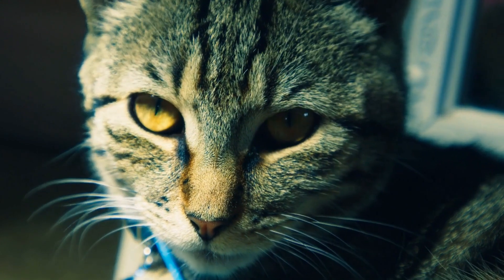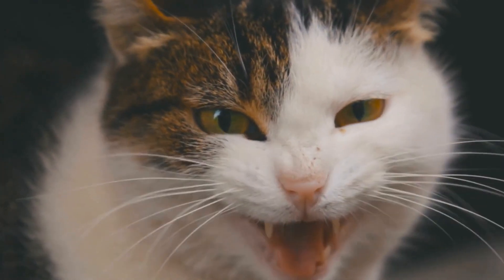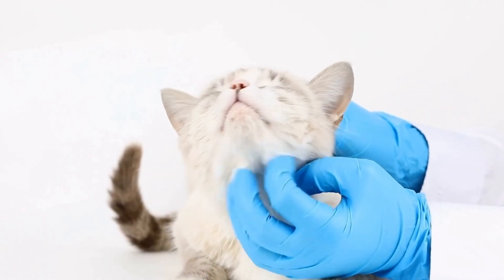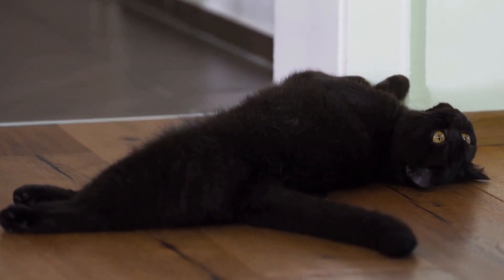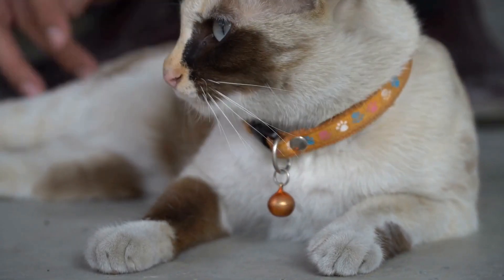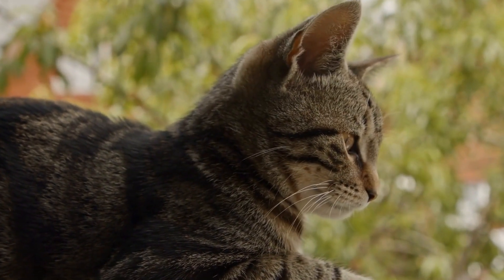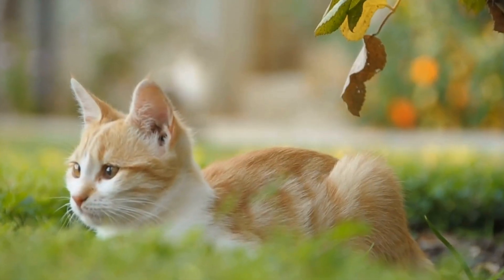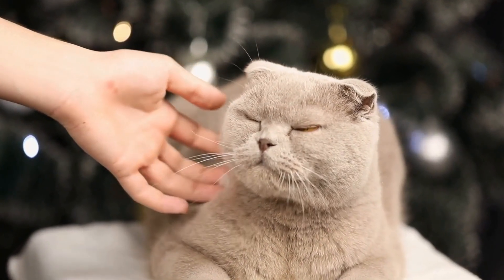Creating a Cat-Friendly Outdoor Haven for Insect Obsessed Felines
Cat, outdoor haven, insect-obsessed, felines, stimulating environment, safe environment, outdoor experience, natural curiosity, great outdoors, overall well-being, endless entertainment, create cat-friendly space.